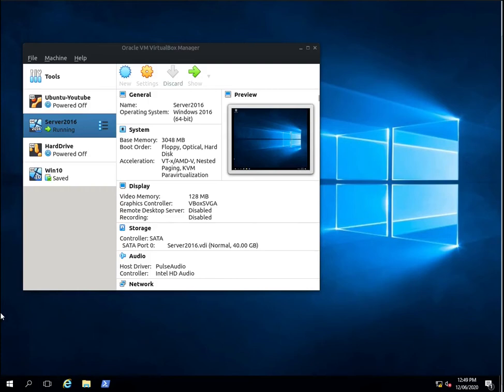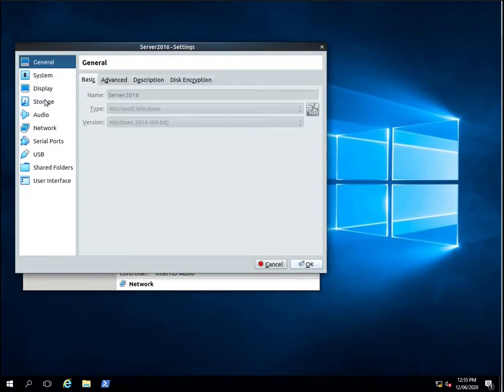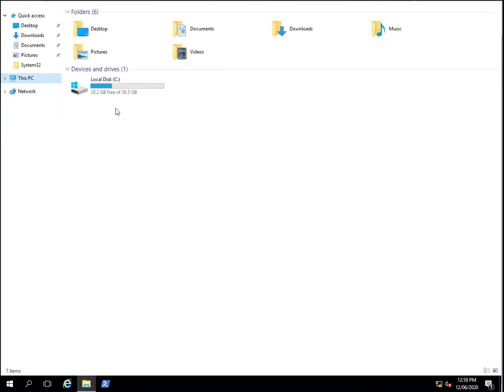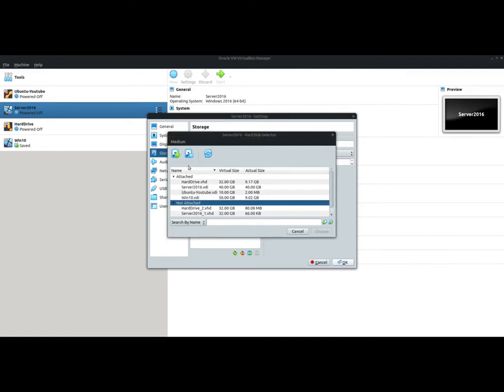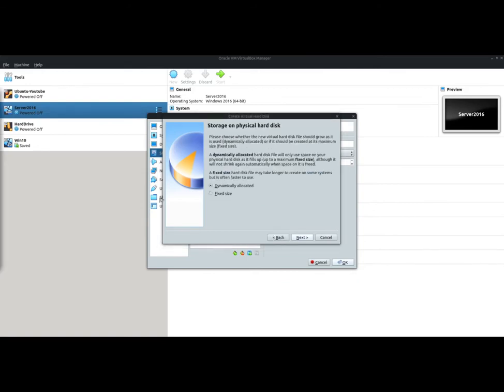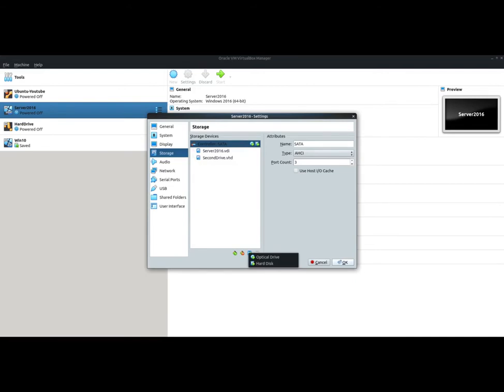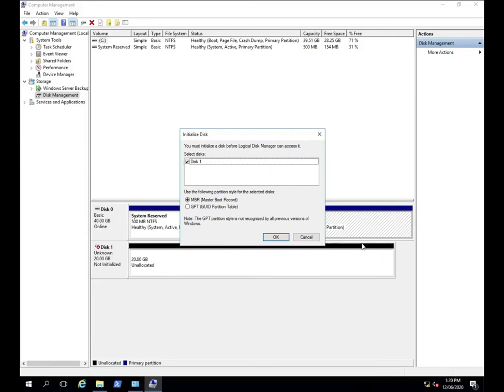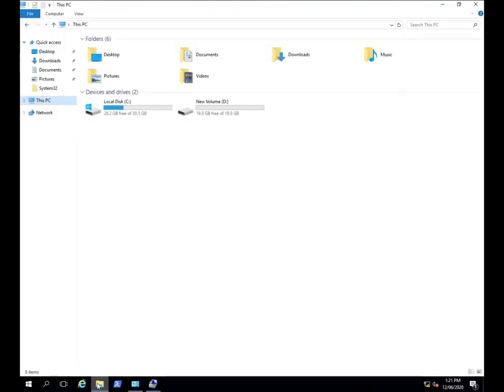How to add an additional Virtual Hard Drive to your VM in VirtualBox and increase storage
This is a step by step demonstration to add a second virtual hard drive to your Virtual Machine created on VirtualBox.